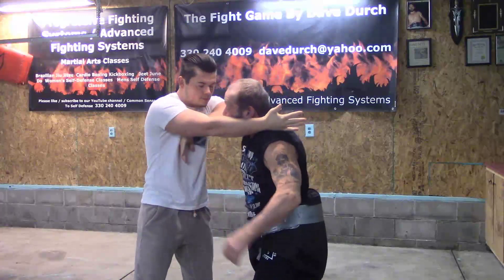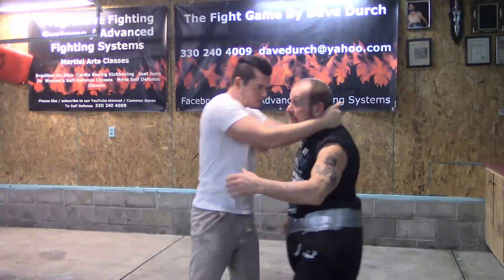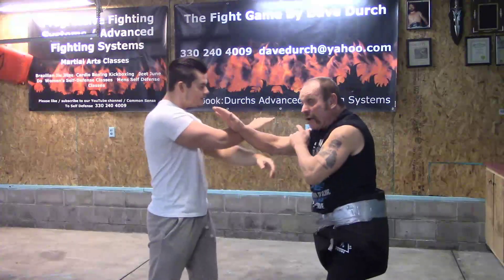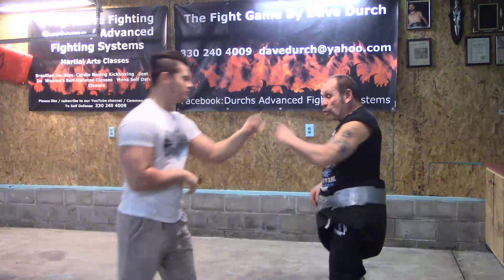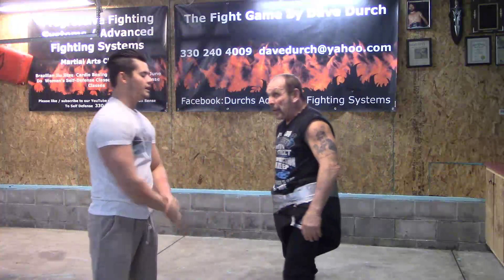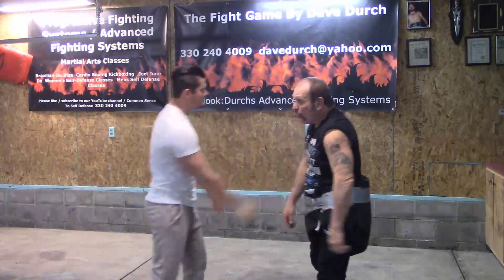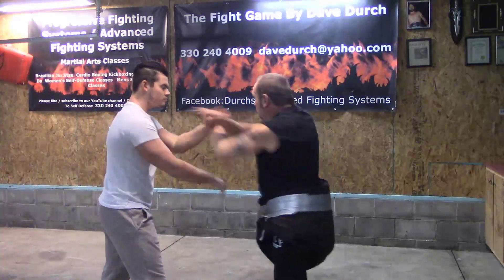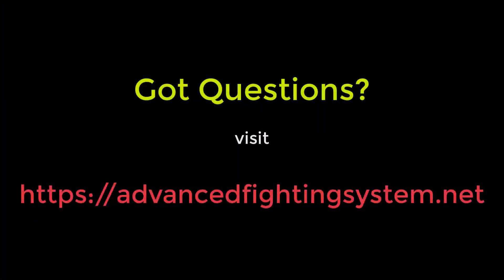Drills to Practice: with Lok Sau, Trapping, and the Wrench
This is a class that shows drills you can practice that incorporate the lok Sau, trapping, and a wrench. It's important to practice various drills so you develop muscle memory.